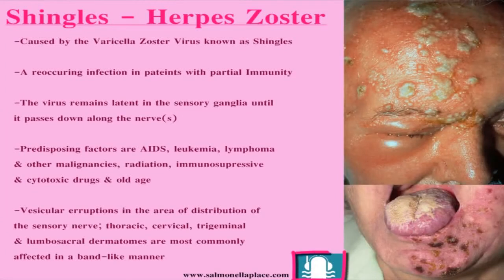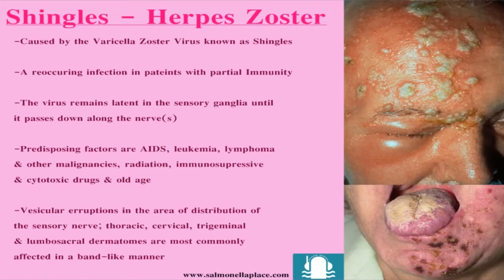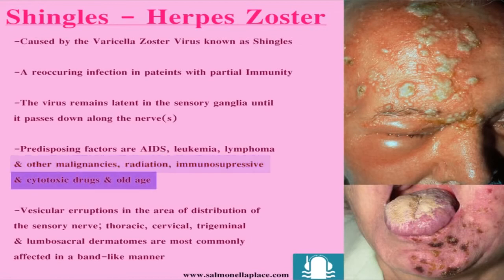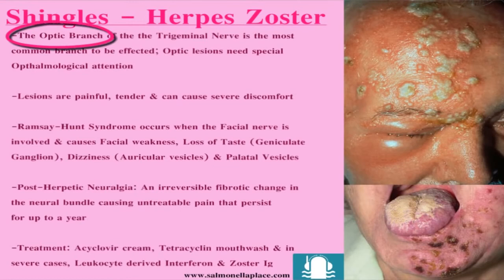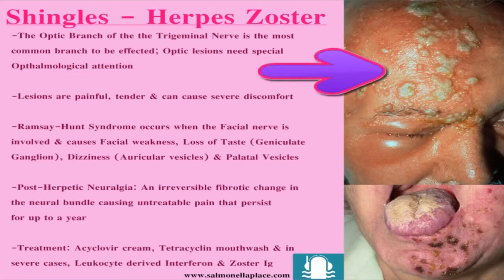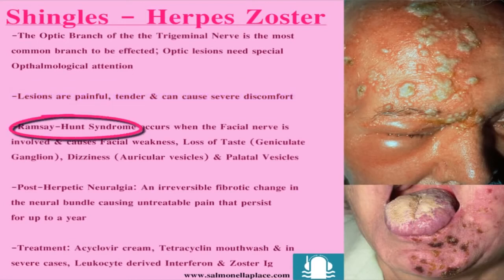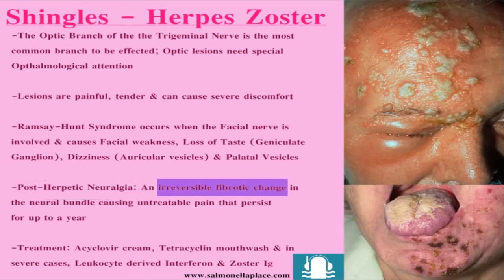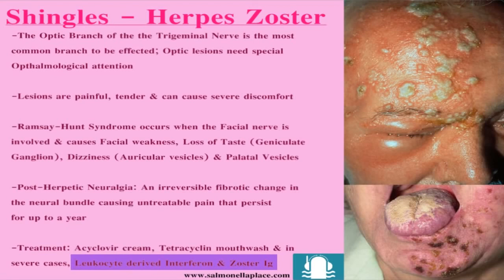Herpes Zoster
In this tutorial I talk to you about the condition known as Herpes Zoster, it's symptoms and treatment.